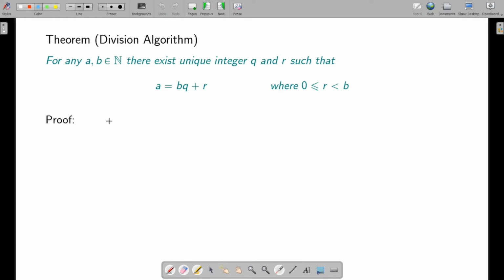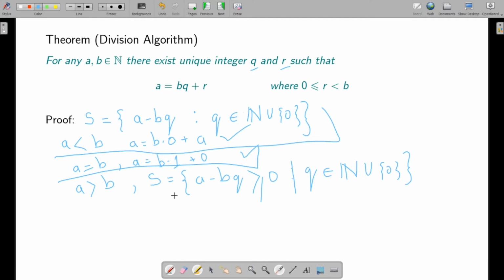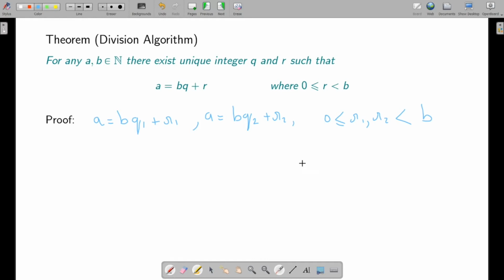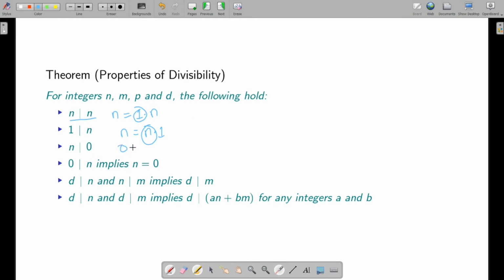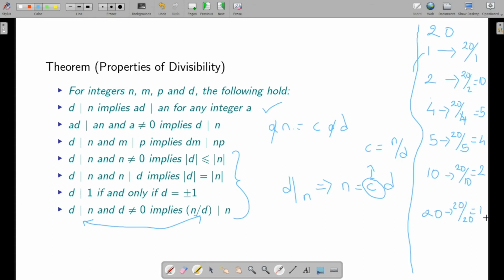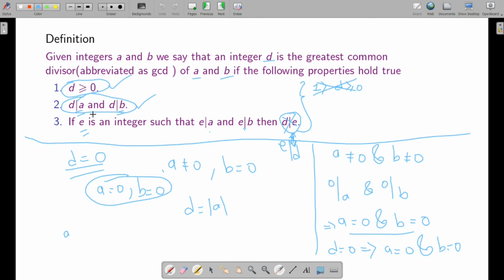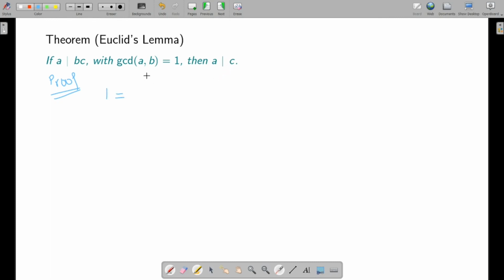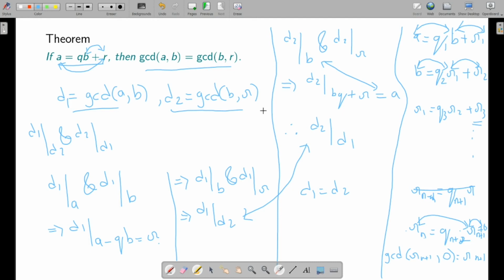1-Division Algorithm and Euclidean Algorithm (Live)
In this lecture you will learn some of basics of number theory required in the rest of the course